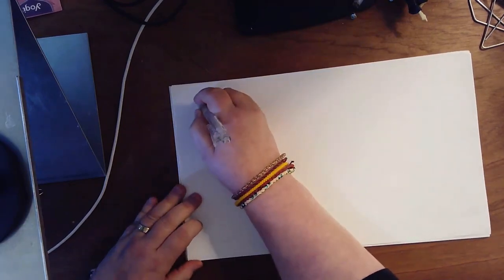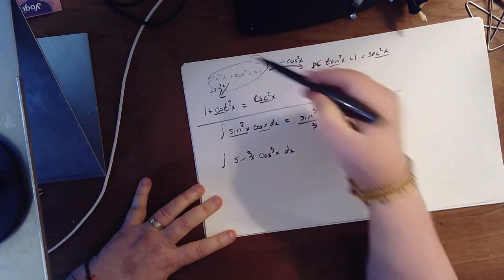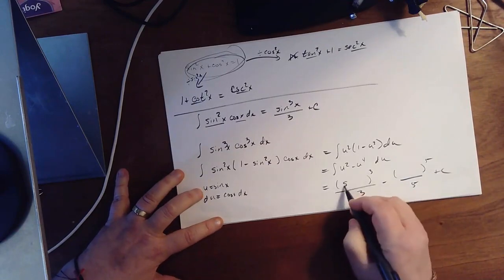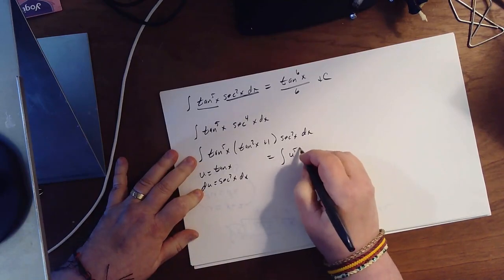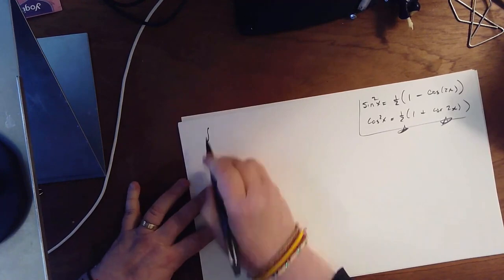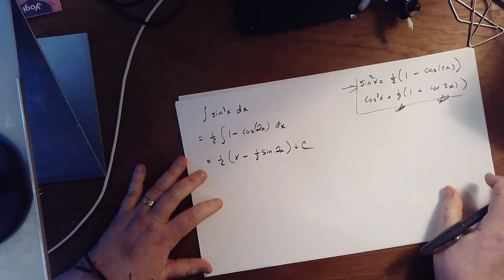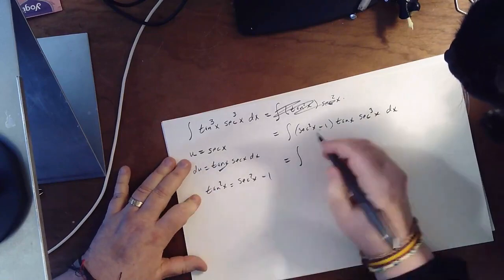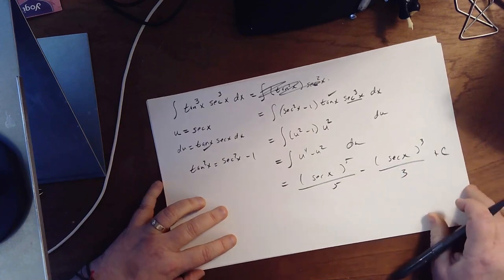Substitution Involving Trig